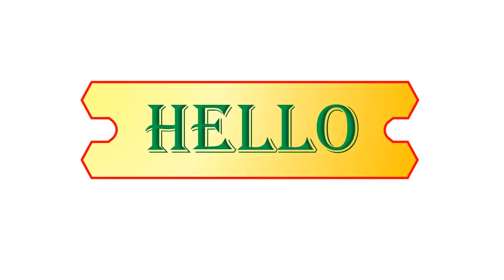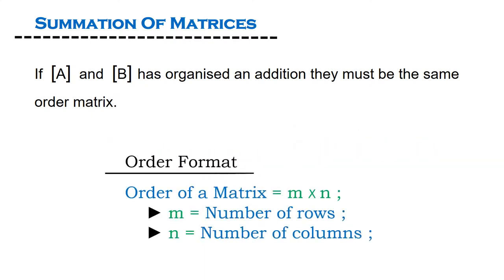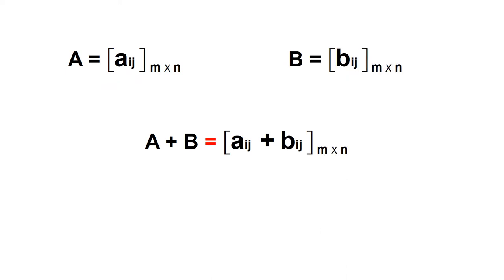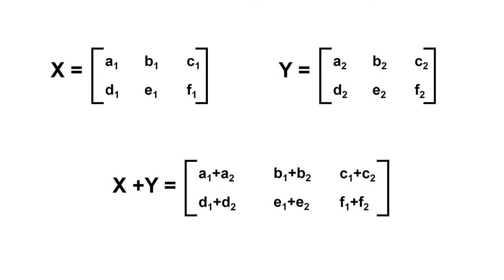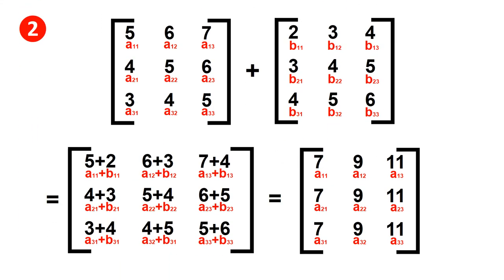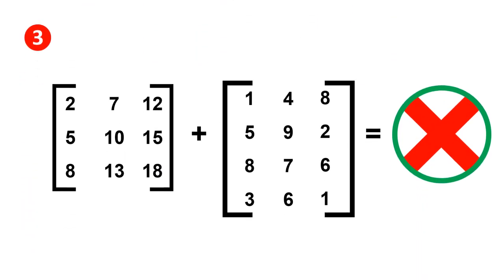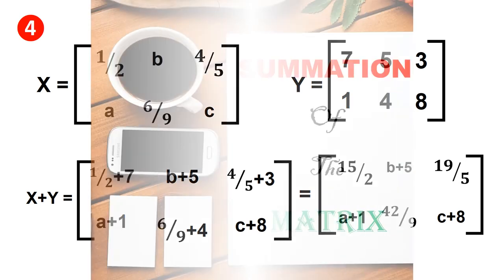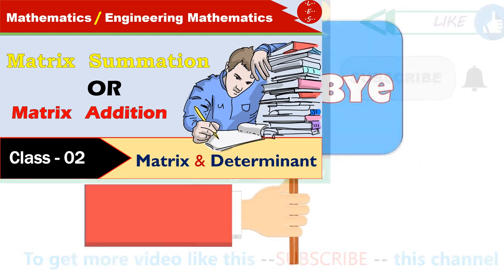Class-2 - Matrix Addition || Matrix Summation || Matrix And Determinant || Mathematics Lecture-2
Seen the class-1 video on Matrix and Determinant for better knowledge and better understanding.

.The most important topics for Computer Science and Computer Application.

____  Topics  ____

1.  Summation of Matrices or Addition of Matrices(Introduction, Definition, application, examples).

2.  Small knowledge on Matrix Order.

3.  Detailed discuss that conditions when the Matrix Sum or Add occurs.

4.  The sum of the matrix is ​​systematically defined by the alphabets to remember well.

5.  Here the four problems have been thoroughly solved.

6.  Matrix Summation or Matrix Addition is very clearly explained.

         Here used the Animation for a better understanding of these topics and subjects.

Matrix and Determinant is the most important topic for Science students who attend the subject of Mathematics. Matrix and Determinant are not only important for the Syllabus based or School level students it is equally important for the Engineering level students and the Competitive level exams like Joint Entrances, Lateral Exams, and GATE. This is the Second Class on "Matrix and Determinant" based on the Lecture Mathematics/Engineering Mathematics. In this lecture has discussed the Summation of the Matrices or Addition of the Matrix. This topic is totally discussed with proper example and excellent details. Here all the part used the Animation for a better understanding of these topics and subjects. For this one can get a better idea and better knowledge.

Matrix Sum or Add of two or more Matrices is an Essential topic for the subject Mathematics. The two or more Matrices are considered for Addition when they are in the same Order. If they are not in the same order, Matrices are not possible to determine the Summation or Addition. So the Rows and Column Number must be the same in both matrices. The matrices may be more than two but the number of the elements of those matrices must be the same. In this lecture has discussed and explained The Summation or Addition of The Matrix on so many applications with excellent details. After watching this video, there anyone will be no problem with the Summation of Matrices or Addition of Matrices.